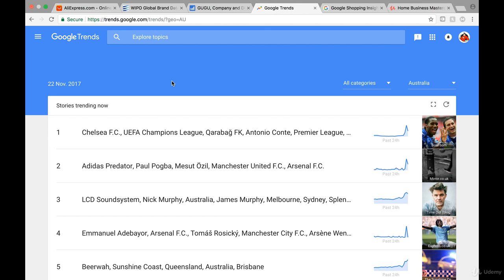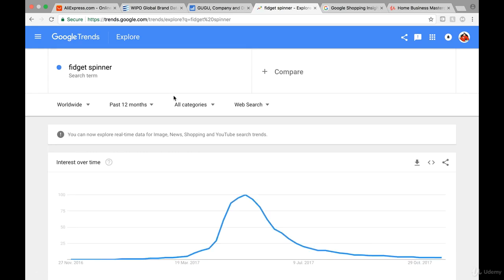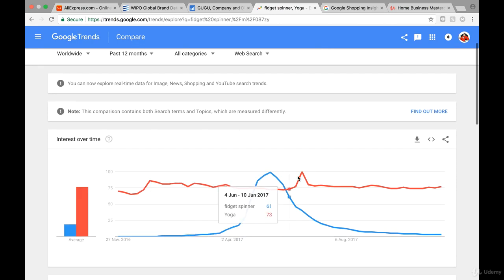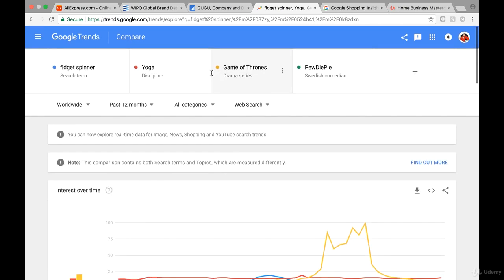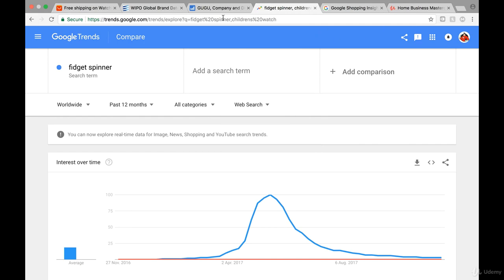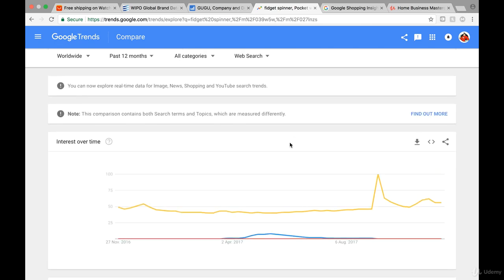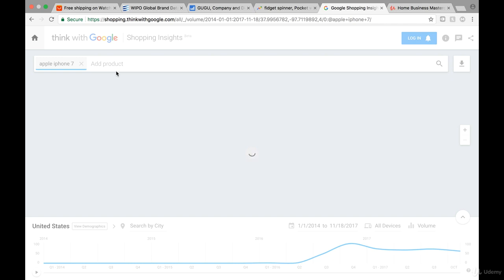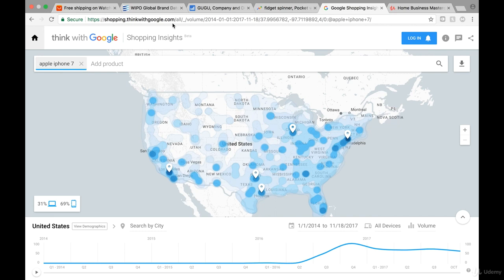Shopify Dropshipping Business 2018 : Using Google tools like Google Trends